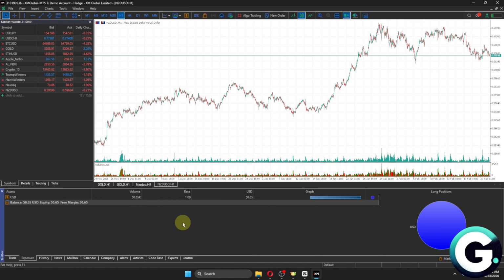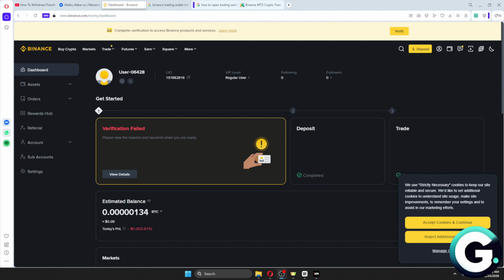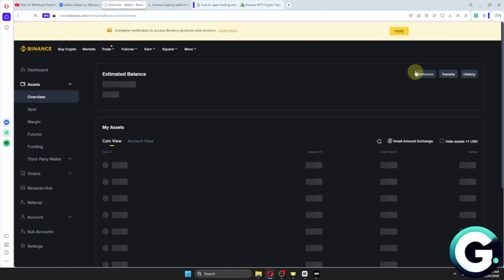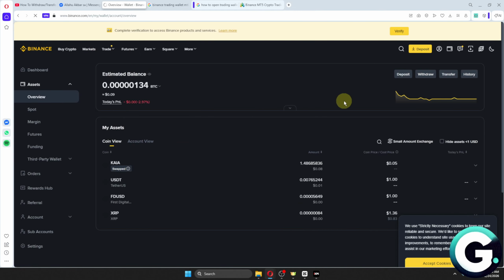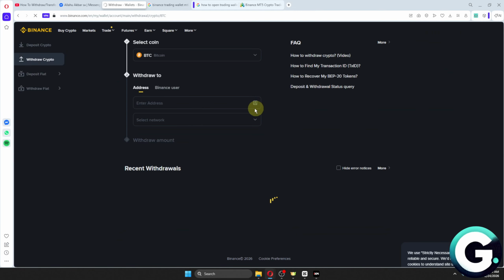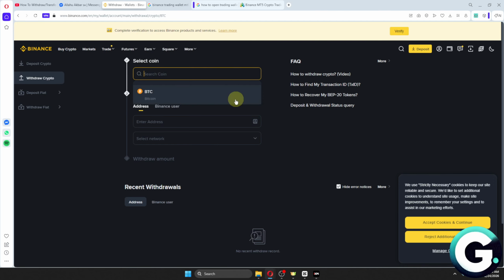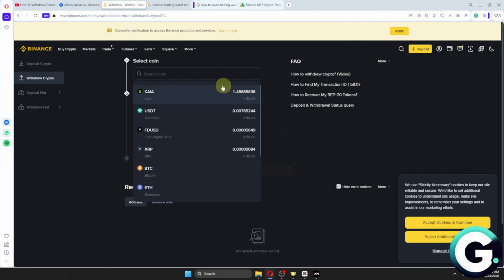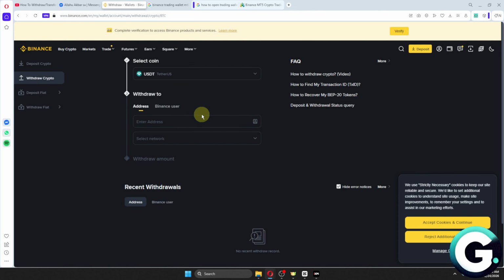How To WITHDRAW/Transfer Money From MetaTrader 5/MT5 To Binance (EASY) 2026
How To Withdraw/Transfer Money From MetaTrader 5/MT5 To Binance (EASY) 2026 shows the step-by-step process to move your funds safely. Learn how to set up the transfer, confirm details, and complete the withdrawal without errors. This guide helps you avoid delays and ensures a smooth transaction.